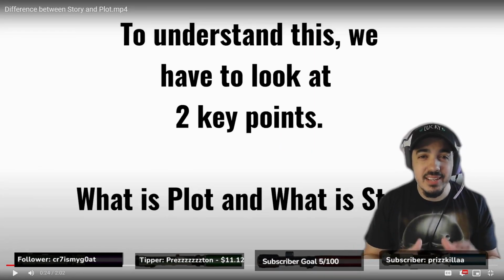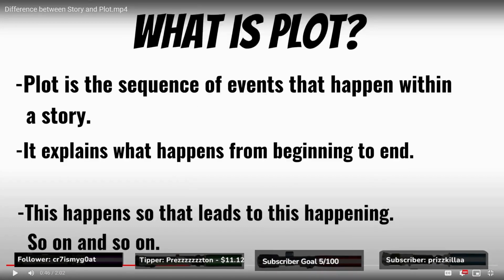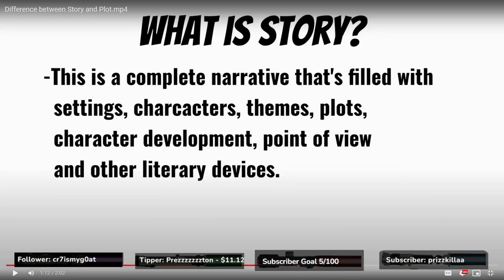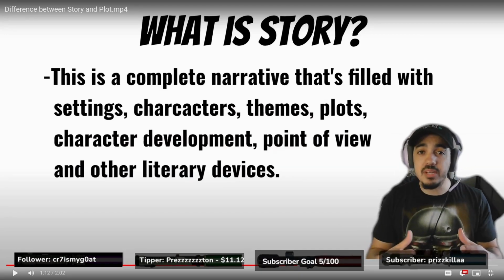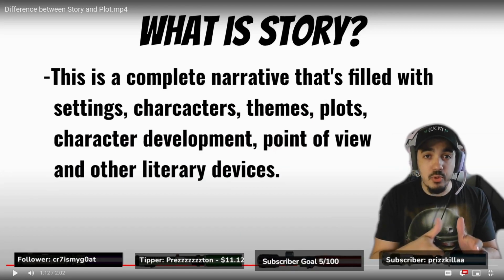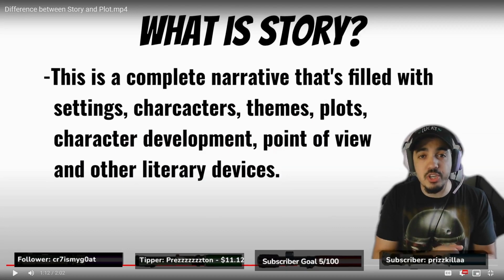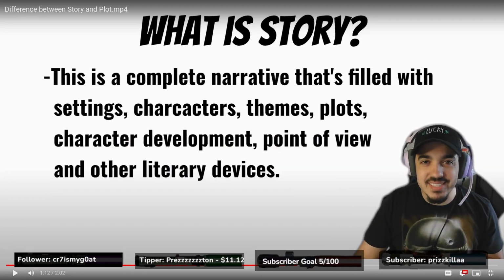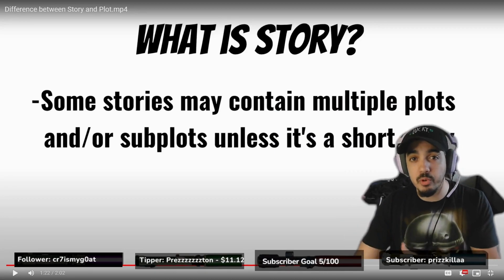What is the difference between PLOT and STORY?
FREE PDF WRITING WORKSHEET

To understand the difference, you'll have to know,
What is plot? and what is a story?

0:27: What is a PLOT?
0:29: A plot is a sequence of events that happen within a story. It explains what happens from beginning to end. This happens which in turns makes this happen. and so on.
1:01: What is a STORY?
1:02: A story is a complete narrative that's filled with settings, characters, themes, PLOTS, character development, point of view, and other literary devices.

💖My Kids Book: